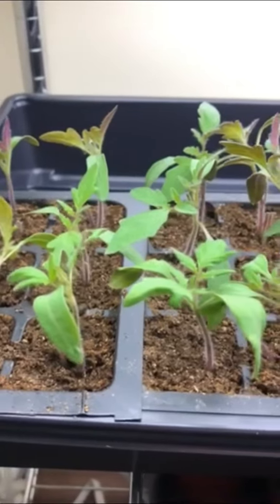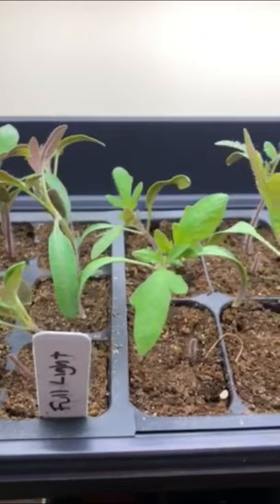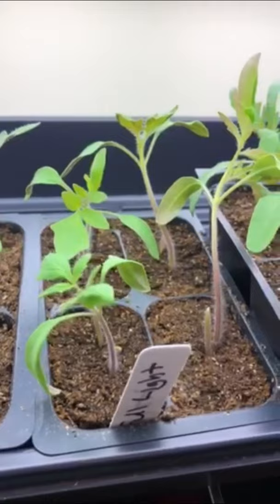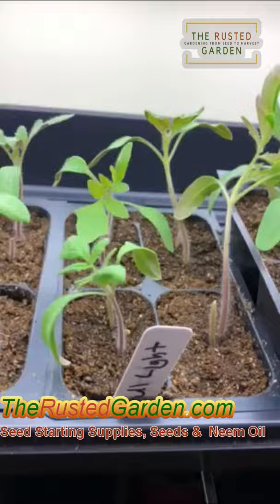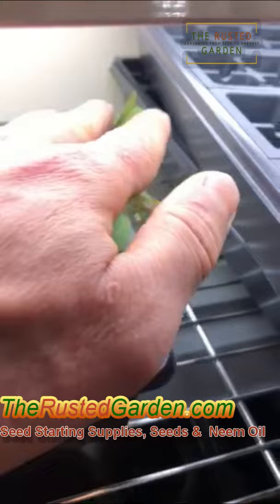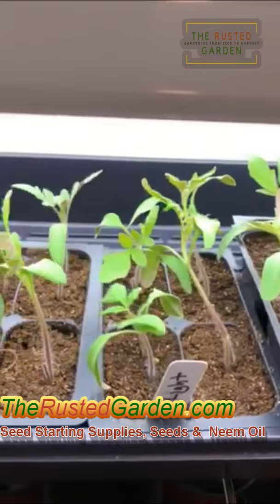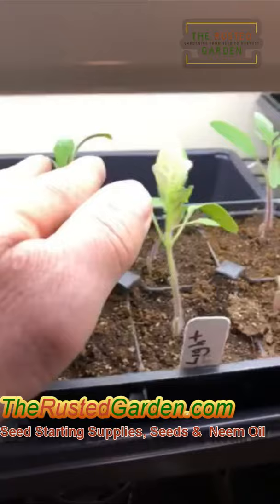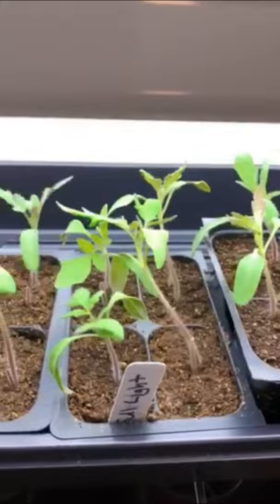How to Create Stronger Tomato Stems for Your Transplants: 60 Seconds or Sow Garden Videos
Indoor seed starts are protected from Nature and they can be kind of wimpy. Motion to move the plant stems will strengthen the plant.